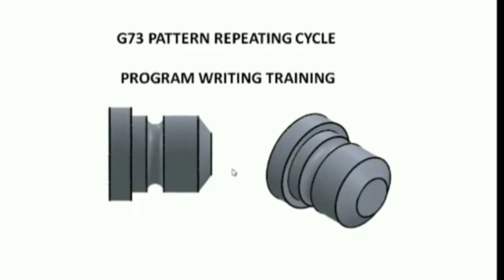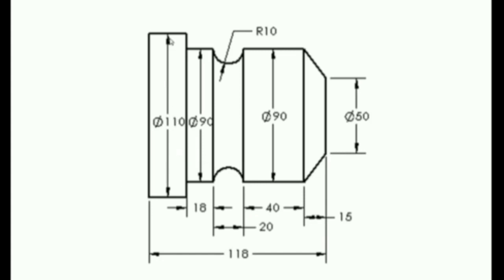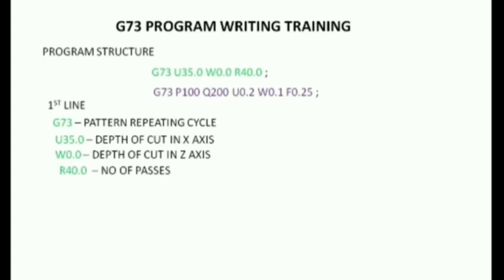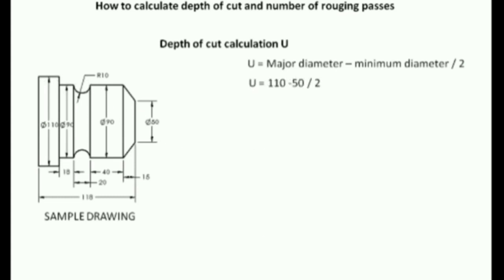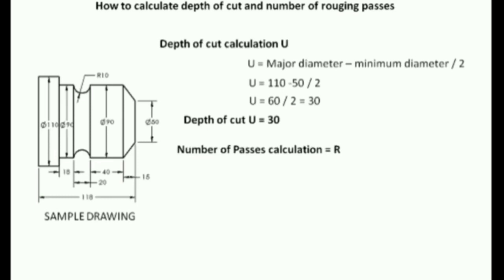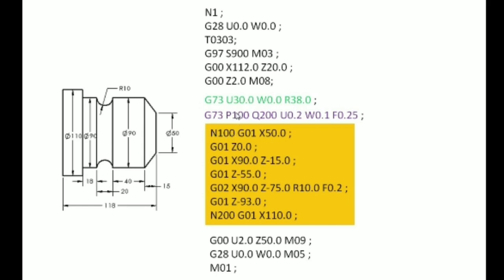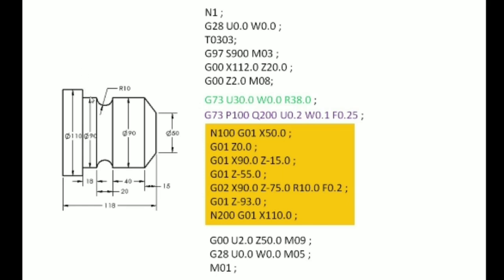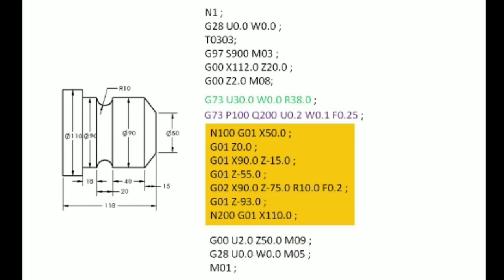G73 Pattern repeating cycle full details in Tamil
In this video I explained about G73 Pattern repeating cycle in detaily...
It's very useful for CNC program learners.
If you have any doubts feel free ask me by comments...